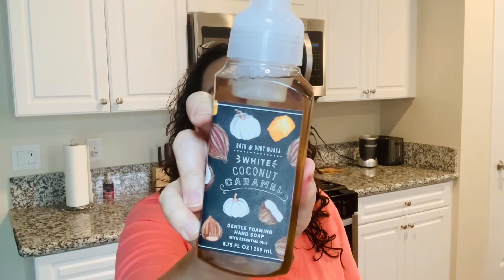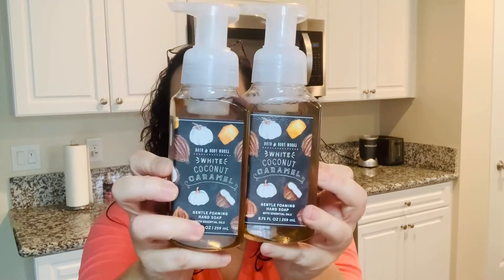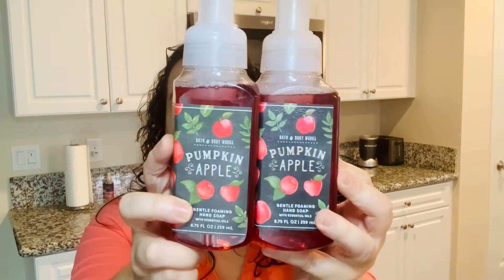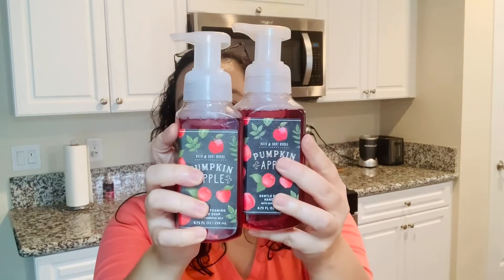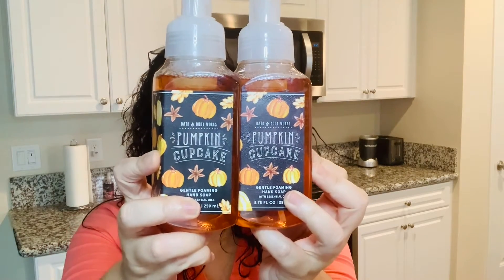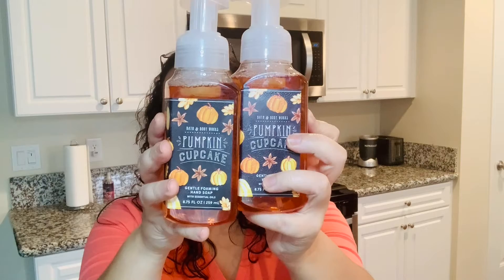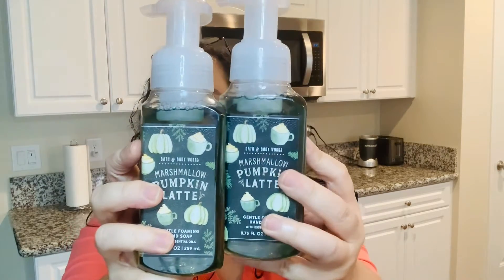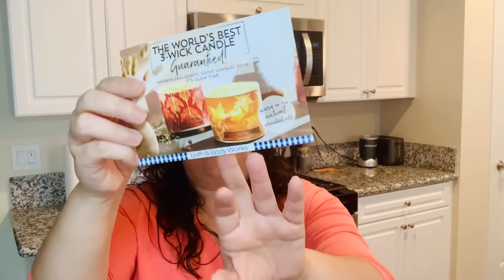BATH & BODY WORKS HAUL I WE COULD ALWAYS USE A GOOD HAND SOAP SALE YEAH!!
I use Ibotta & Rakuten for all of my Bath & Body Works so definitely check them out before you shop!!